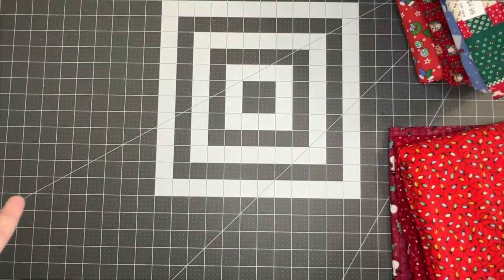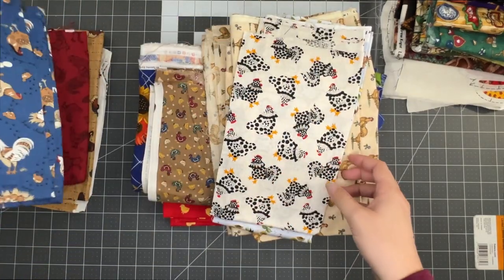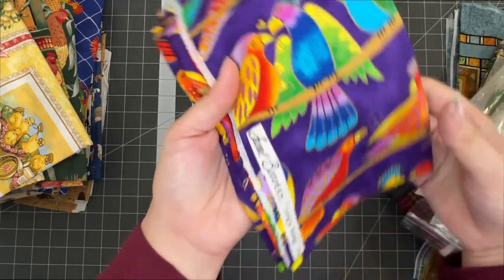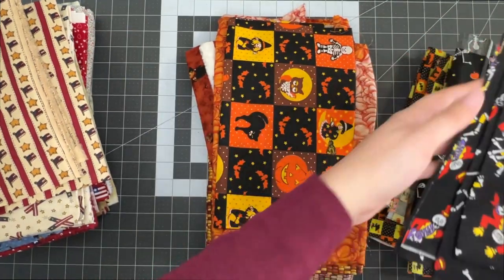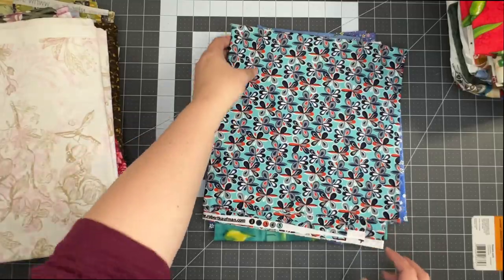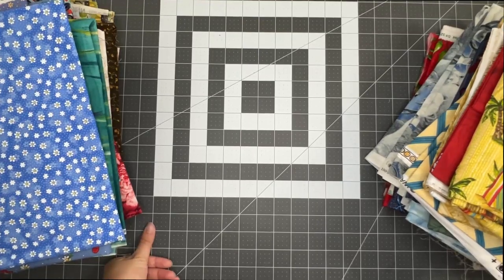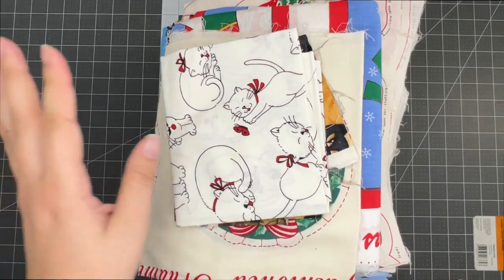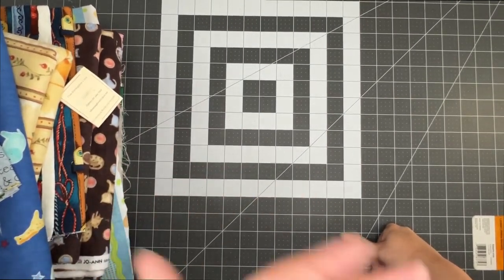Scored 150 yards of Thrifted Fabric for my Business: A Fabric Haul and Review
Thrifted Fabric Haul: Over 150 yards of fabric

Get ready for a thrifting extravaganza! Today, I'm sharing with you a massive fabric haul of over 150 yards of pre-loved, vintage, and unique fabrics that I've recently picked up from a garage sale. From cotton prints to polyester blends, these fabrics are perfect for a variety of projects, from clothing and home decor to quilting and crafting.

You'll see a wide range of colors, patterns, and textures, including florals, stripes, polka dots, and geometric designs. Some of the fabrics are brand new, while others are scraps. I'll be going through the haul, showing you close-ups of the fabrics, talking about their weight, draping and the potential projects they can be used for. Whether you're a sewing enthusiast, a crafter, or just love to add unique touches to your home, this fabric haul is sure to inspire you. So join me and let's dive into this fabric treasure trove!

Timestamps:
00:00 Intro
01:20 Christmas Fabric
05:11 Chicken Fabric
07:10 Mixed Bag Fabric (single pieces with no group)
10:17 Valentines Day Fabric
12:12 Fourth of July Fabric
13:48 Halloween and Fall Fabric
16:09 Floral Fabric
19:38 Small groupings (Food, outdoors, school, winter animals, Hawaiian, etc..)
23:15 Corduroy Fabric
24:17 Novelty Fabric
24:50 Filler Fabrics (small prints)
27:21 Personal Fabrics
31:47 Outro